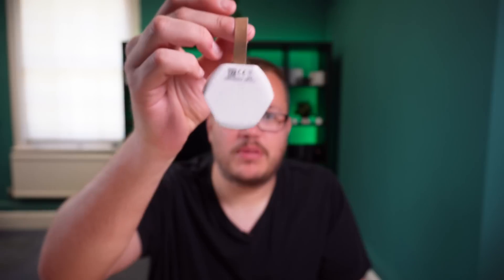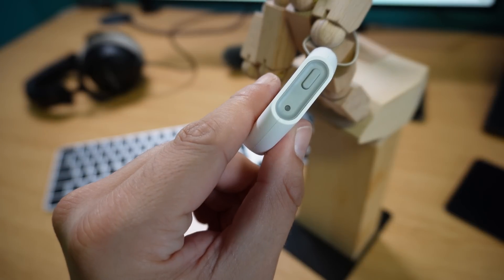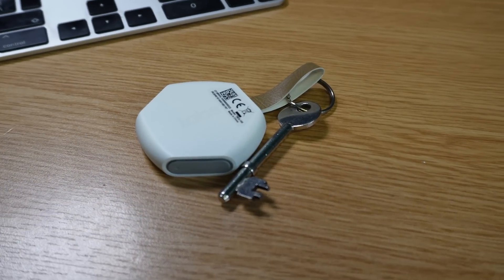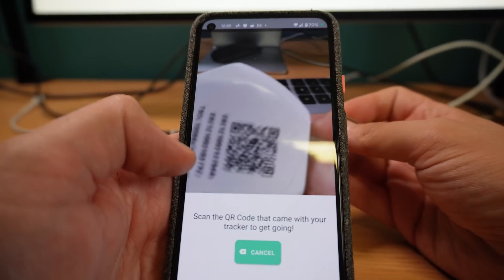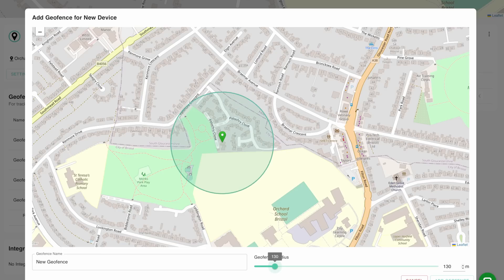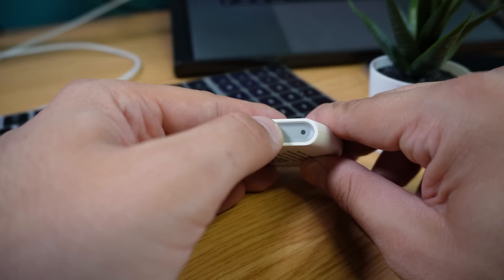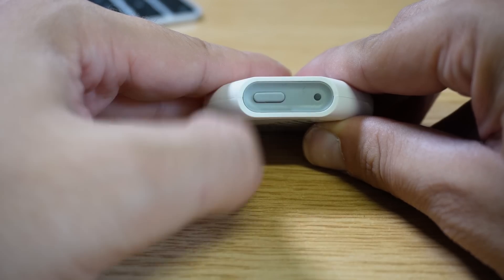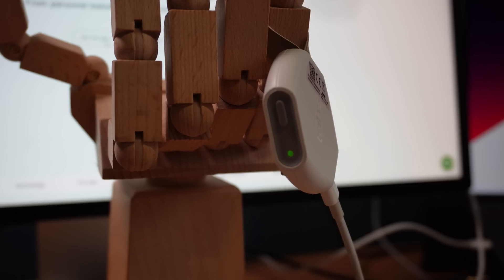Helium Tracker Guide - Browan Tab Object Locator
Hi Folks, Neil here today to talk about the Browan tab object locator and how you can use them on the Helium network with Trackpac.